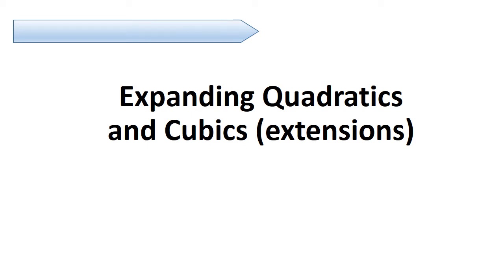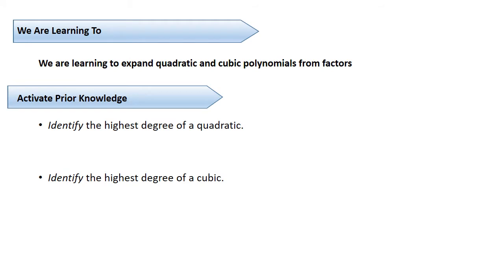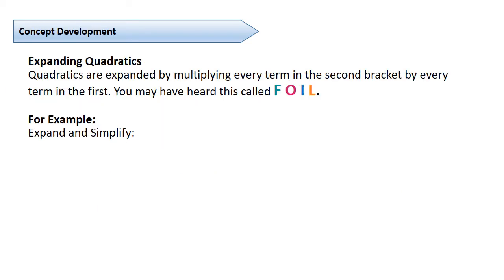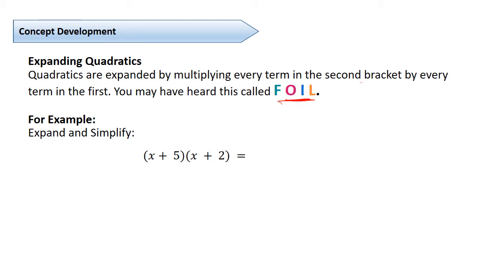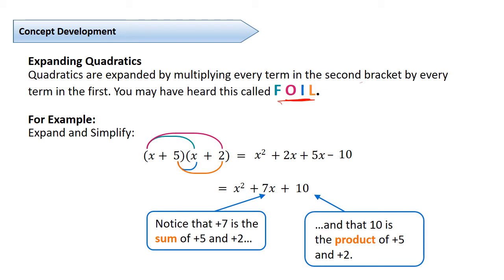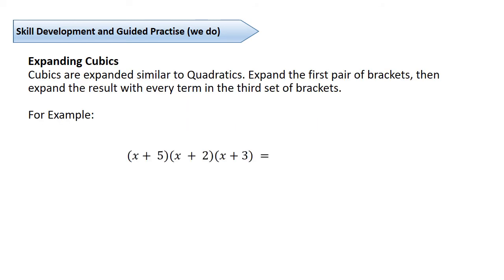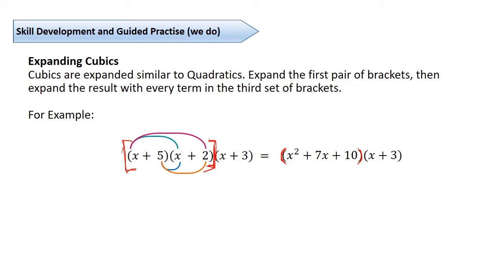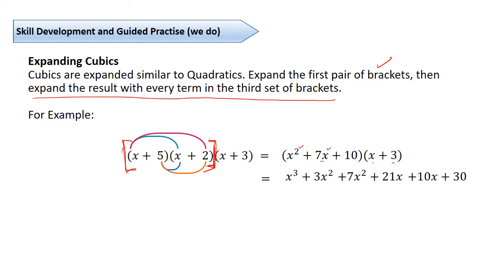9 Maths - W1L3 - Expanding Quadratics & Cubics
9 Maths - Expanding Quadratics & Cubics